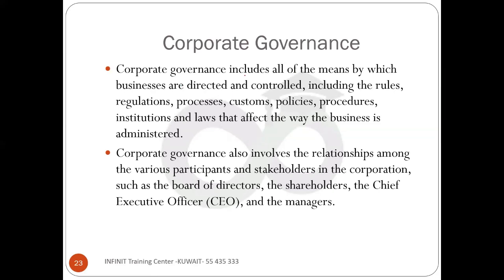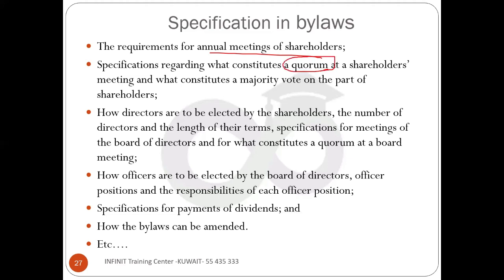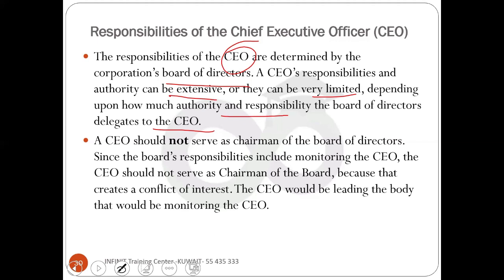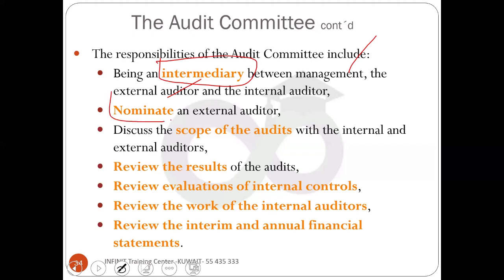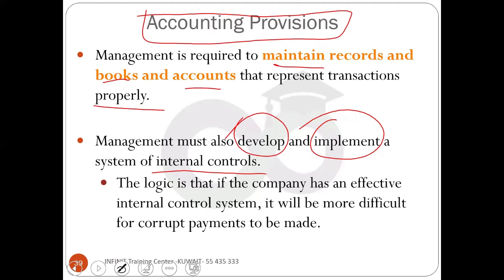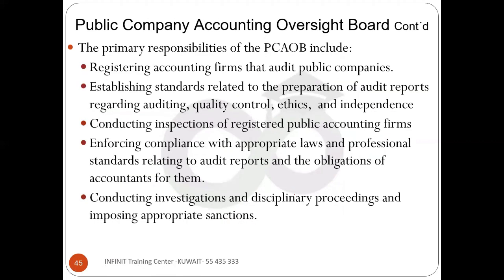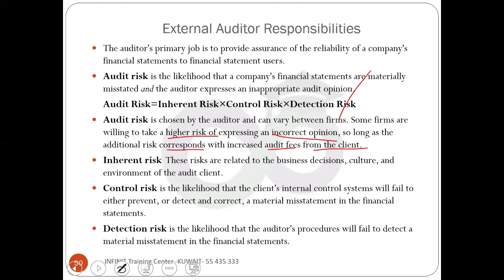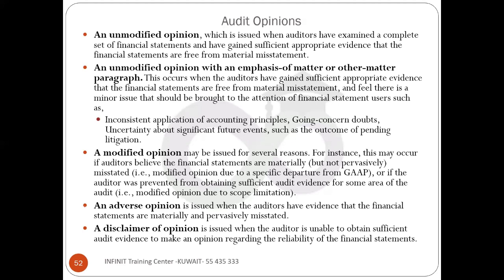2.CMA Part1-Section E -Internal Controls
CMA Part 1 - Section E: Internal Control

Dive into Section E: Internal Control with this detailed video, designed to enhance your understanding for the CMA Part 1 exam.

Key Learning Points:

Internal Control Risk: Understand and manage internal control risks.
Control Objectives: Identify and describe essential internal control objectives.
Influence Factors: Learn how organizational structure and management style impact internal controls.
Board Responsibilities: Explore the Board of Directors’ role in safeguarding shareholder interests.
Corporate Governance: Understand the roles of key stakeholders and decision-making procedures.
Control Design: See how controls ensure operational efficiency, reliable reporting, and legal compliance.
Personnel Policies: Discover why effective personnel policies are crucial for internal control.
Segregation of Duties: Learn the importance of separating duties to enhance control.
Independent Checks: Understand the value of independent verification and checks.
Safeguarding Controls: Identify methods for safeguarding assets and controls.
Control Mechanisms: Explore how prenumbered forms and policies act as controls.
Risk Definitions: Define and differentiate between inherent, control, and detection risks.
Control Types: Distinguish between preventive and detective controls.
Sarbanes-Oxley Act: Review key internal control provisions of this significant legislation.
PCAOB Role: Learn about the PCAOB’s role in auditing internal controls.
Audit Approaches: Compare top-down and bottom-up approaches to control auditing.
Foreign Corrupt Practices Act: Understand the internal control provisions of this act.
COSO Framework: Explore COSO’s Internal Control—Integrated Framework components.
Risk Assessment: Assess internal control risks and recommend mitigation strategies.
External Auditors: Understand external auditors' responsibilities and audit opinions.
Control Testing: Learn methods for testing internal controls, including inquiry and observation.
Remediation: Discover how to address and correct internal control deficiencies.
This video is essential for mastering Section E: Internal Control and preparing for your CMA Part 1 exam.